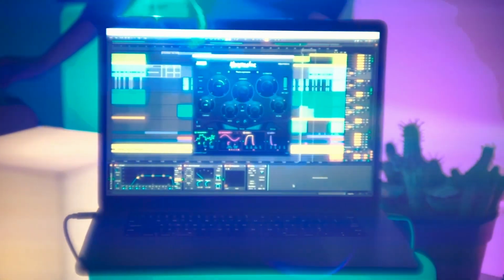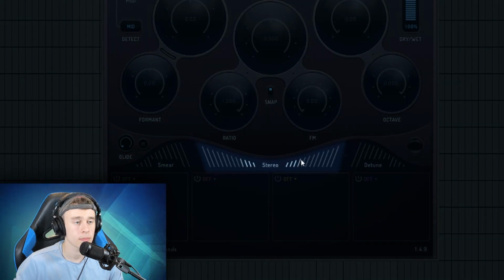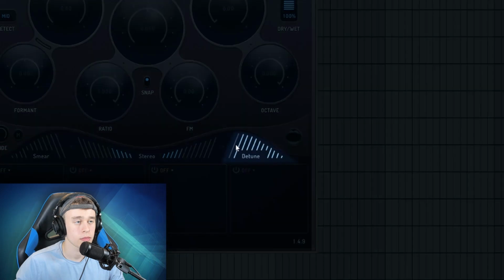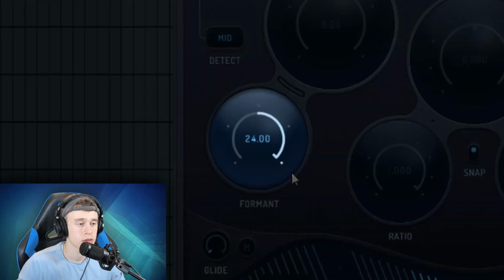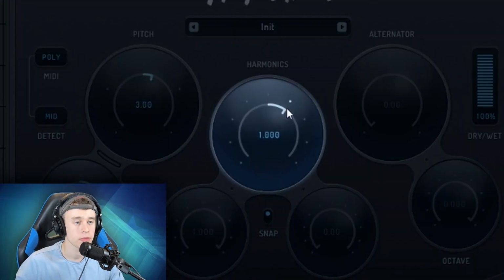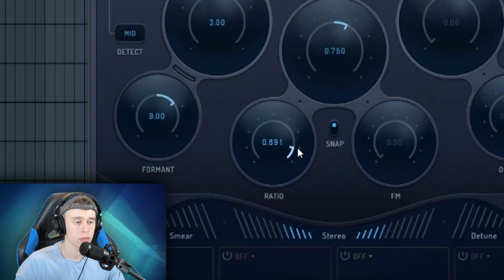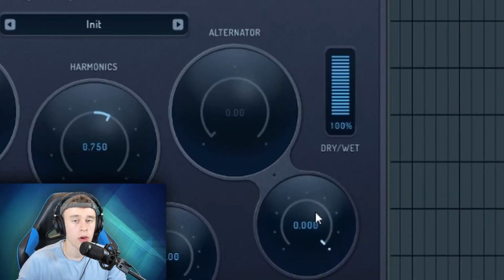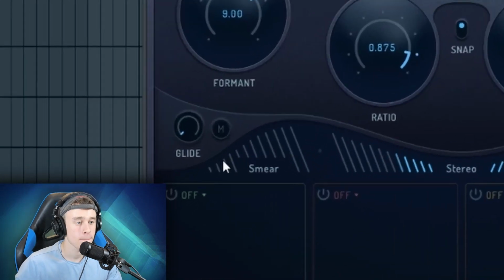How To Make Neuro Bass With Manipulator Tutorial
Manipulator dramatically alters the tone, pitch and timbre of monophonic audio, which make it great for manipulating vocals and bass.  This tutorial shows how to turn a boring bassline into a rich, harmonic neuro bass with Manipulator by Polyverse Music.